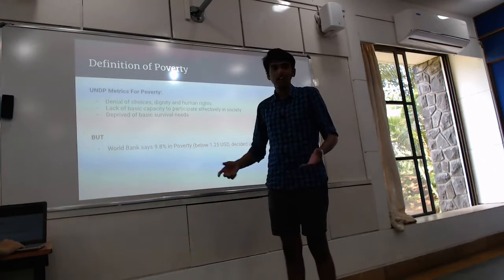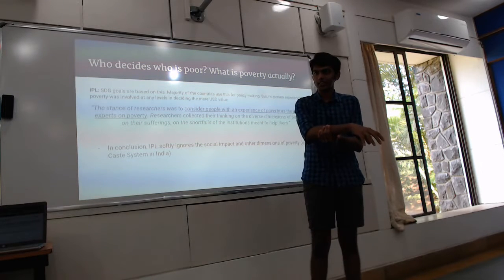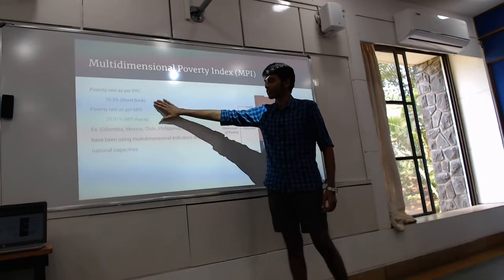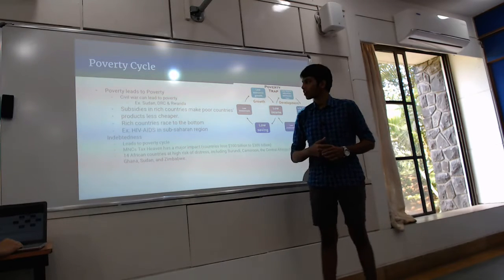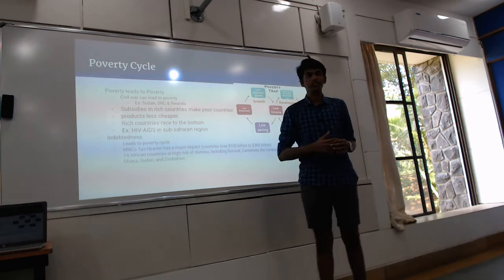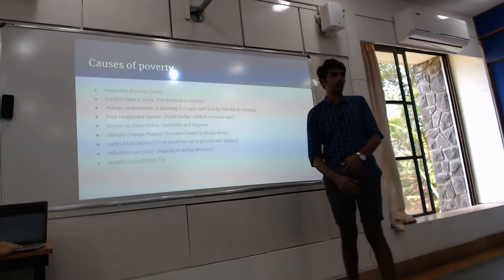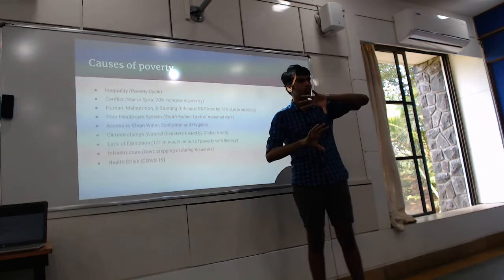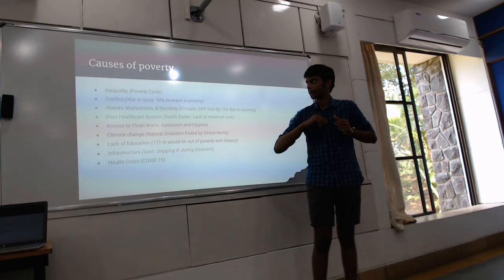Poverty impacting Development, Global Politics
Hey all,
The link of the presentation and further videos connected to the factors of Development are posted on the site.